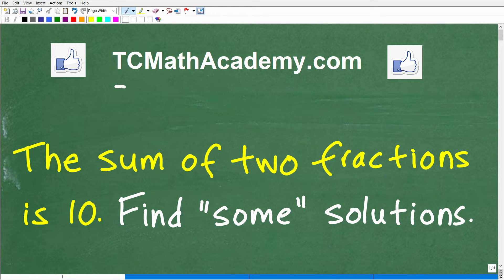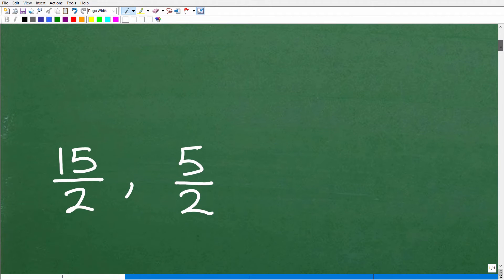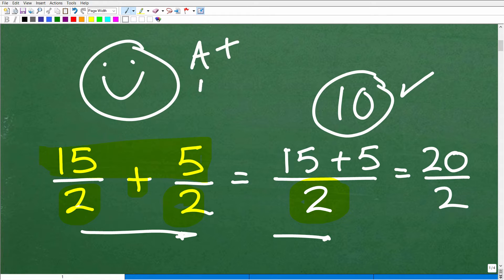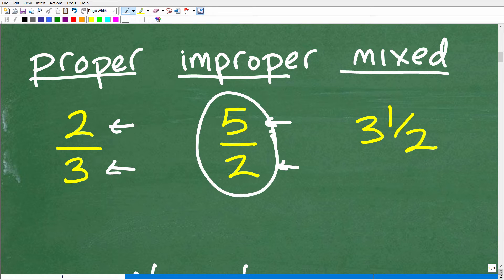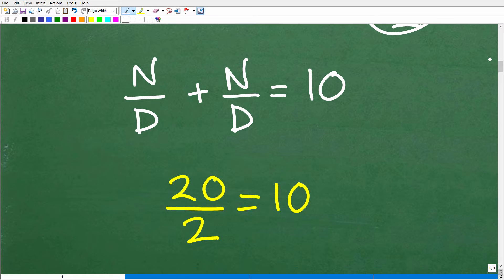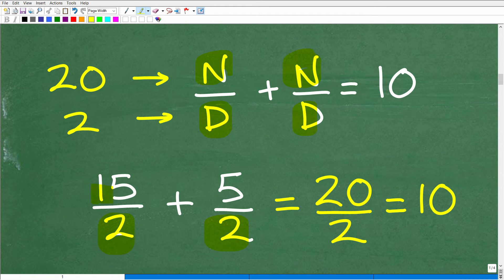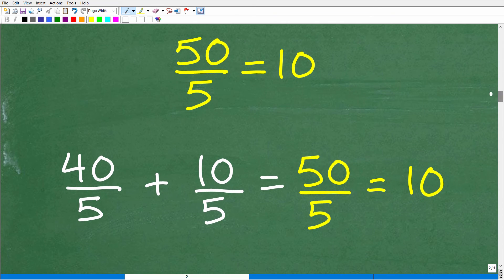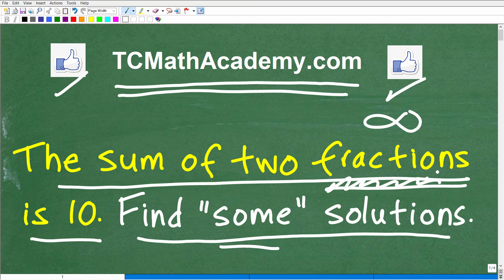The sum of two fractions is 10. Find some fractions that make this true.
Practice your knowledge of fractions by finding two fractions that add up to 10.